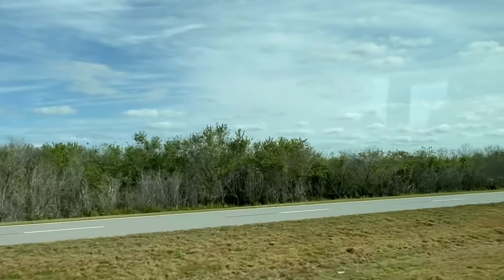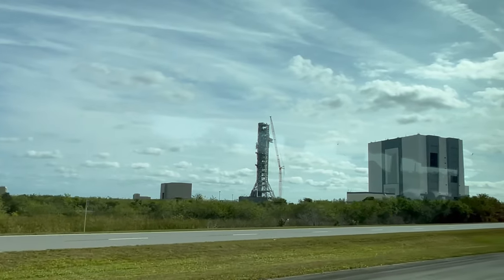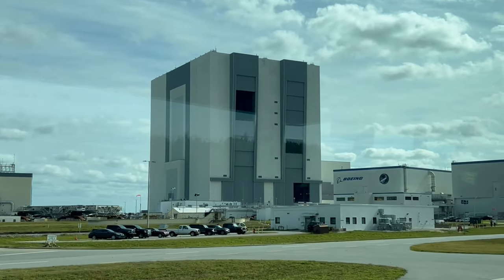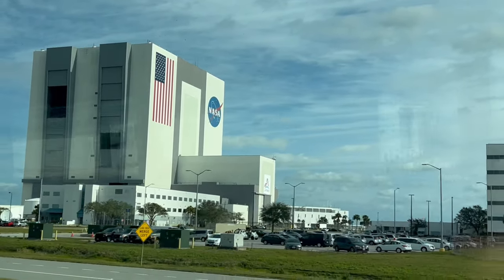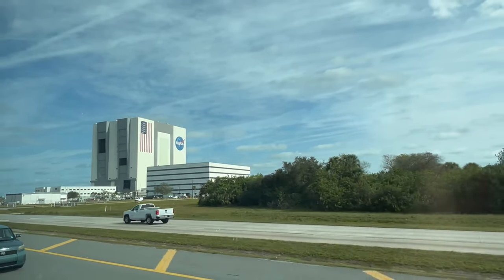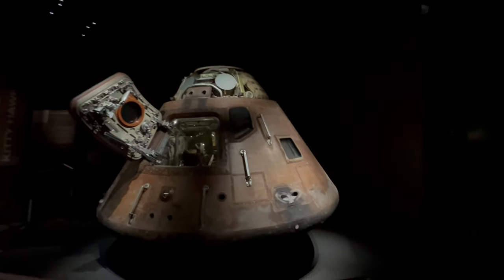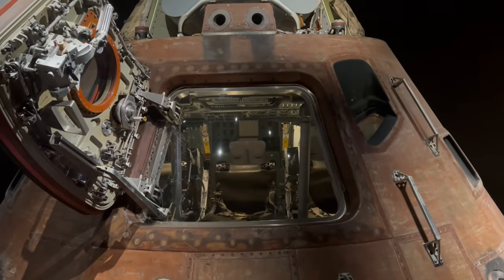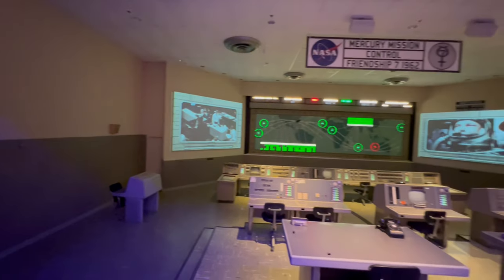Kennedy Space Center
2023-04. I spent the day at NASA's Kennedy Space Center. A bucket list trip for me.  I shot a few random clips of the enormous amount of exabits. If you are even remotely interested in space this should be on your short list of destinations.